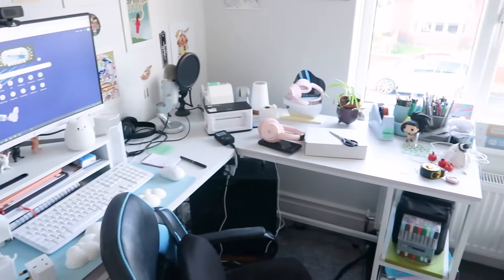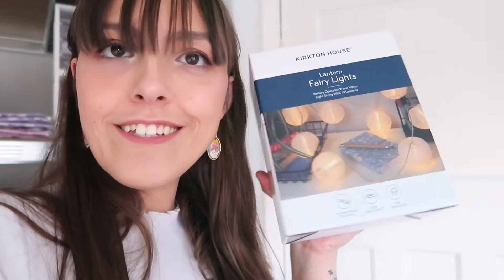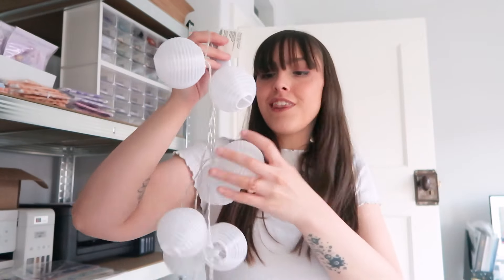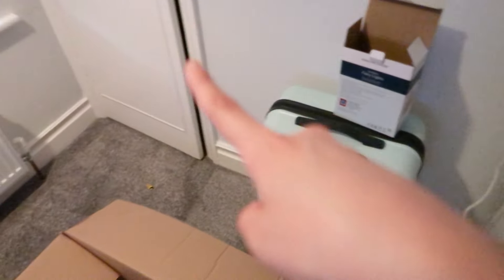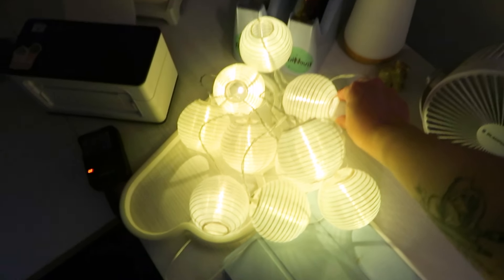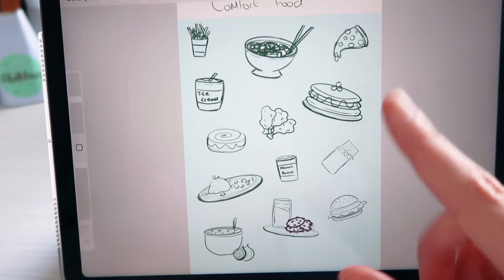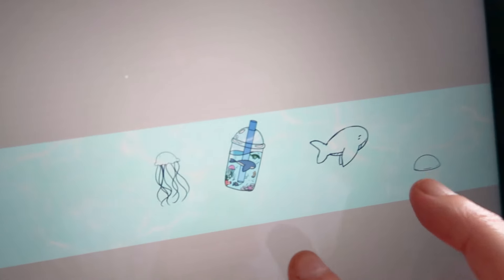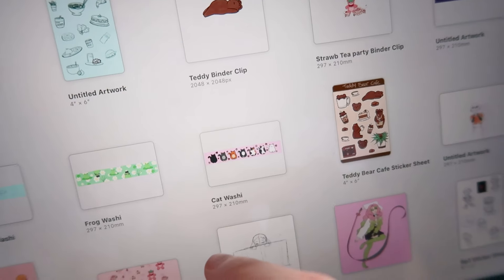Decorating my new art studio & prepping for a launch 🌺🎨 Growing a small business (studio vlog)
In todays studio vlog we are going to be decoration my new small business/art room as well as finally making some steps towards my end of the year launch for my business!